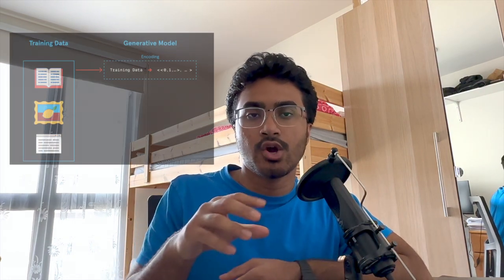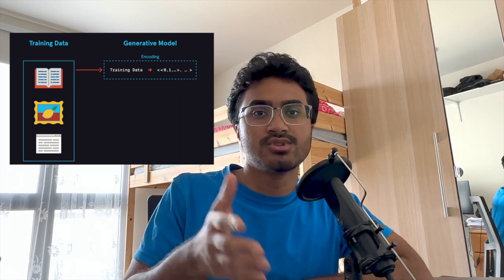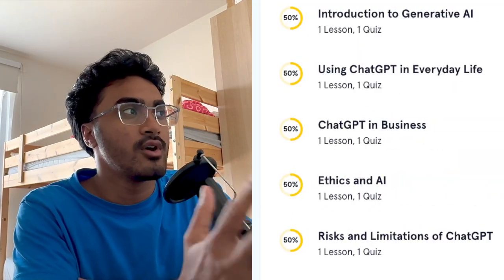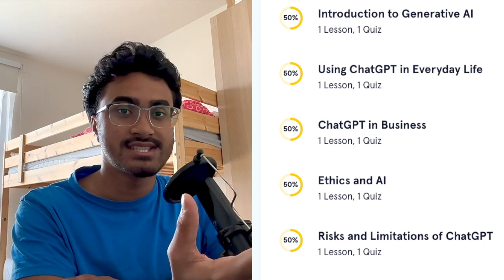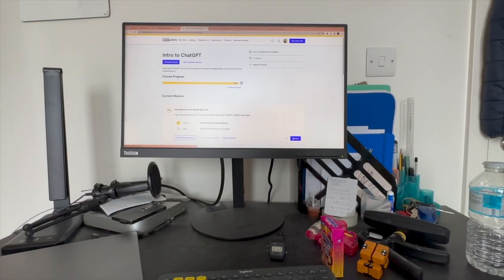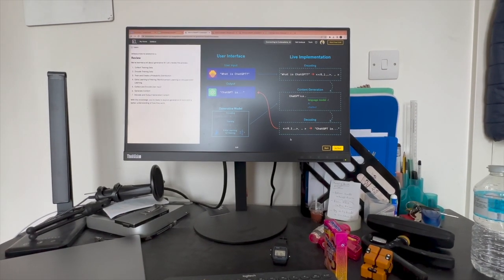How Does Chat GPT Actually Work?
A summary of what was covered in Code Academy's intro to chat gpt course. We learned about how a generative model trains itself with data and forming  a probability distribution.